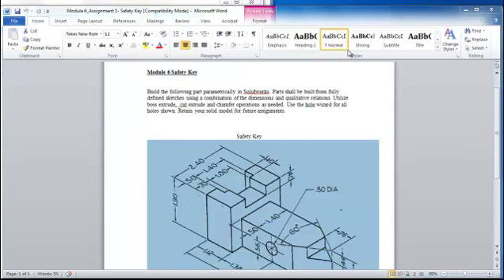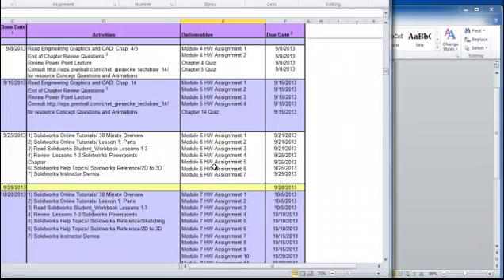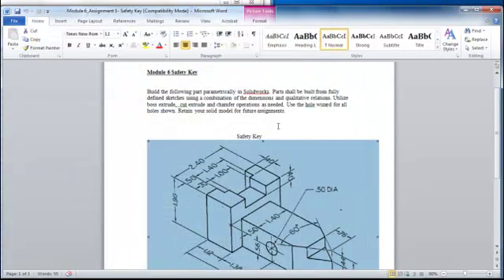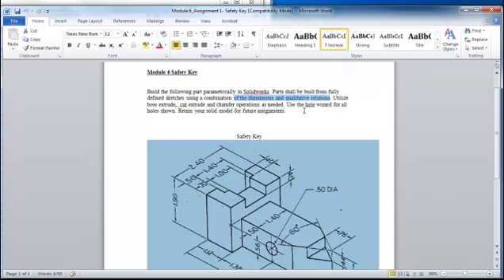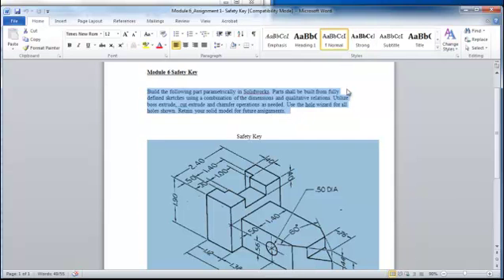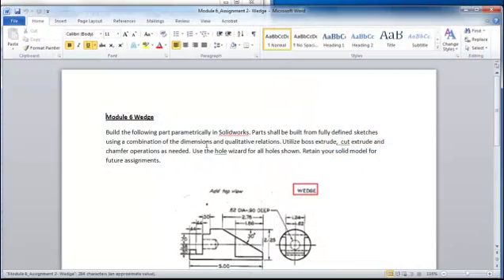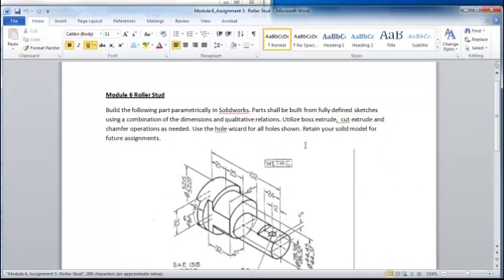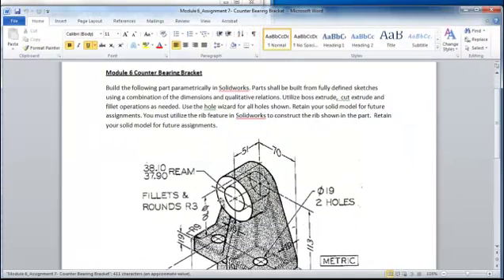Module 6 Assignment Video